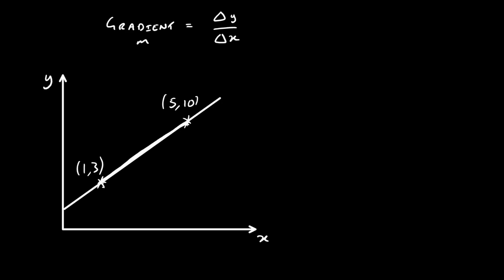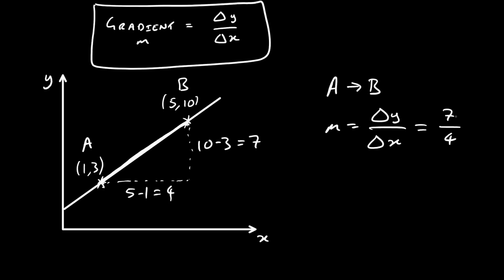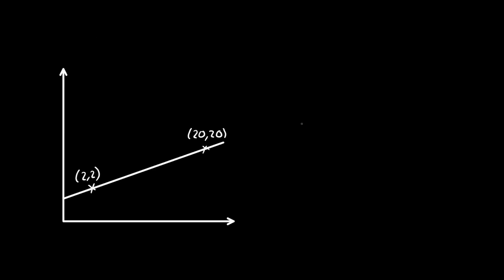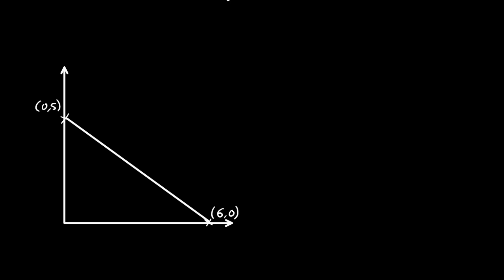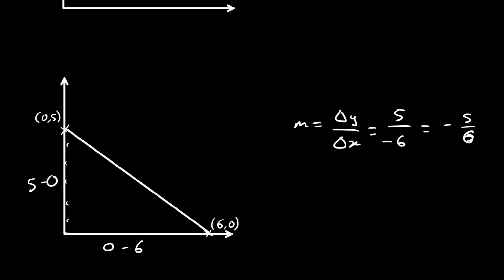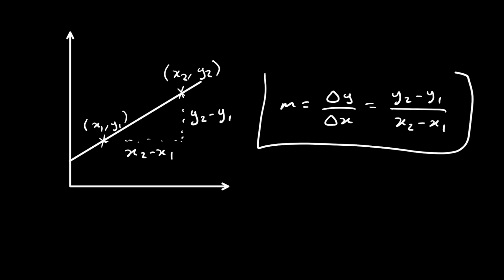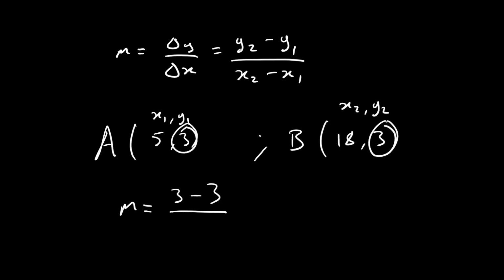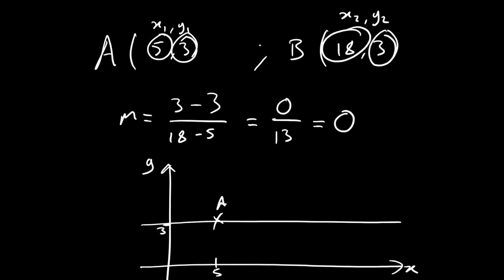Gradient Formula and Examples